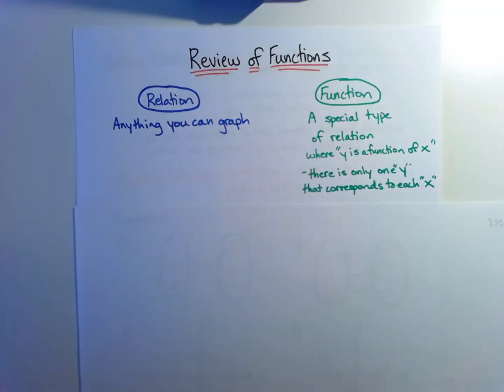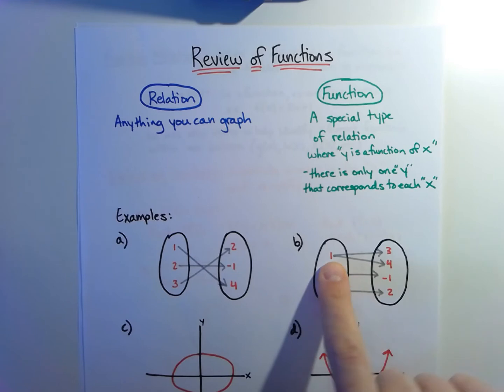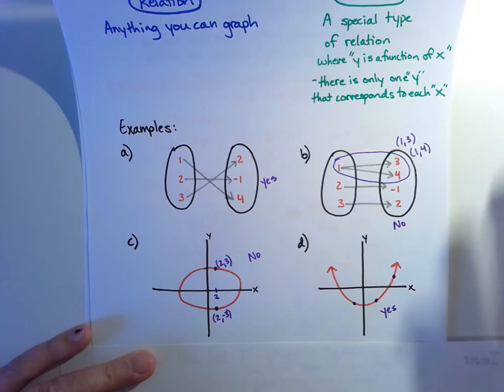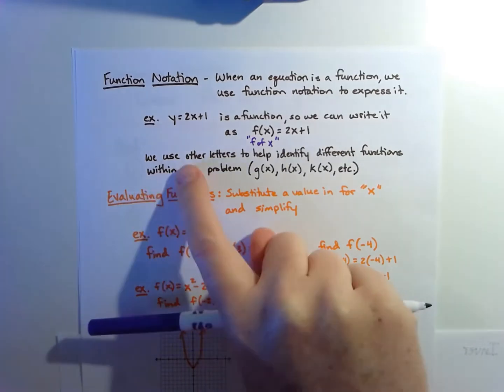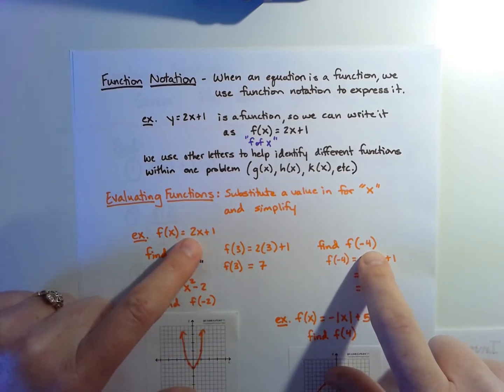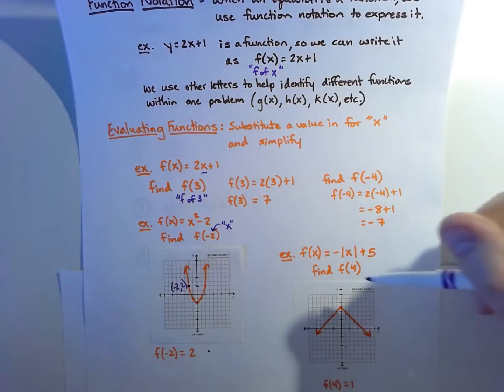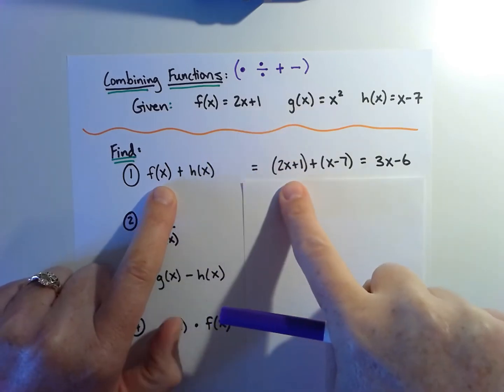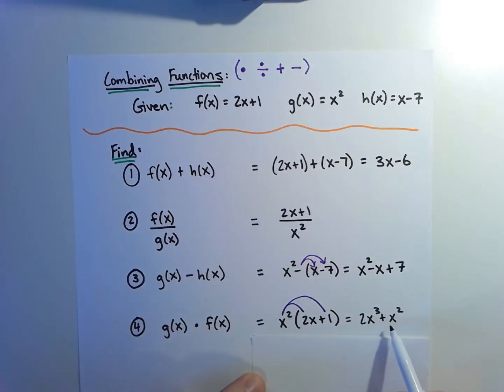Review of Functions